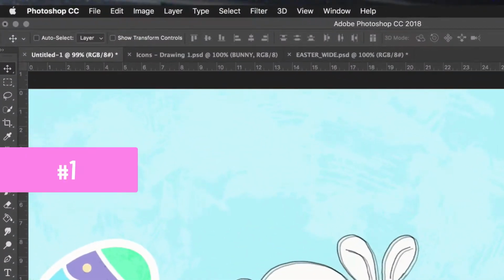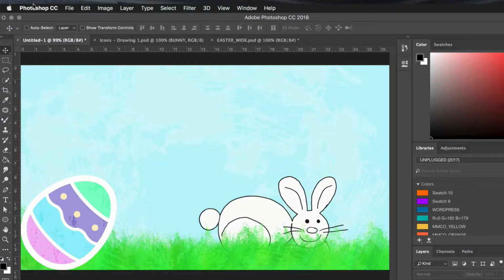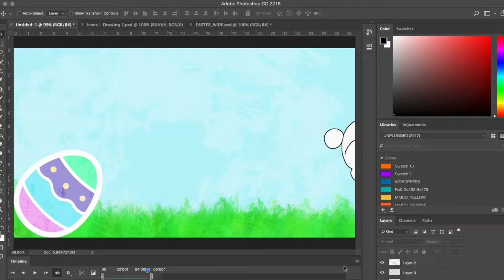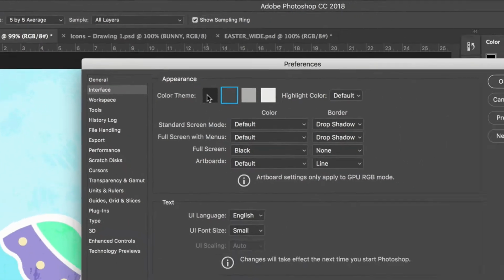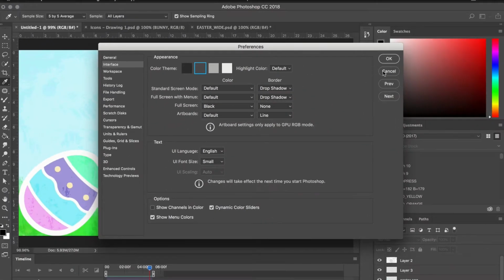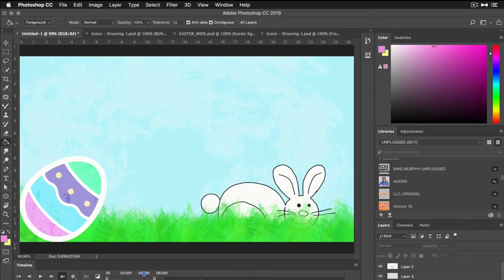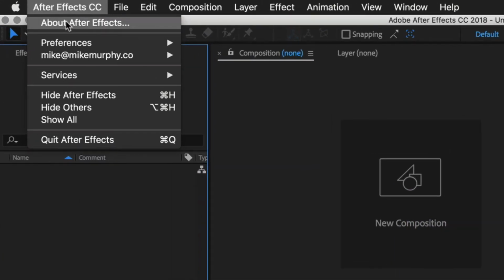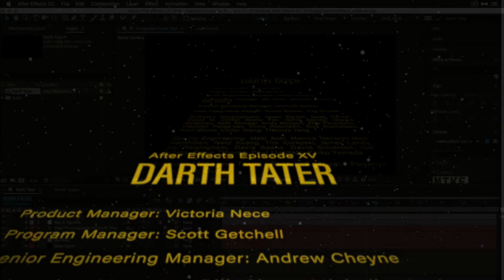Happy Easter Eggs in Adobe Creative Cloud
Easter Eggs Photoshop:

1. Photoshop: Code Name & Pre-Release Artwork
 In Menu Bar…
 Click on Photoshop CC
 Hold the Command Key & Click on ‘About Photoshop CC’

2. Premiere Pro: Code Name & Pre-Release Artwork
 In Menu Bar…
 Click on Premiere Pro CC
 Hold the Command Key & Click on ‘About Premiere Pro CC’

3. Photoshop: Toast & Coffee
 In Menu Bar…
 Click on Photoshop CC…Preferences… General

 Toast: Hold Shift + Command and Click on Color Themes Coffee: Hold Shift + Option and Click on Color Themes

4. Photoshop:  Banana
 In Side Toolbar Click the down arrow of the 3 dots….
 Click ‘Edit Toolbar’ In the Popup Window, hold the Shift Key and Press Done Banana should be in sidebar (has no magic powers)  To Delete Banana, click down arrow and ‘Edit Toolbar’ Hold the ‘Option’ Key and press Done

5. After Effects: Star Wars ‘Darth Tater’
 In Menu Bar…
 Click on After Effects CC
 Hold the Command & Option Keys Press About After Effects CC Sync Typekit Fonts if Prompted Press Timeline to Make Active Press Spacebar to Preview ‘Darth Tater’
   (Press Tilde Key ~ to go Full Screen)

6. Bonus: After Effects: SheepClick on a Layer with an Effect or Add an Effect to any layerIn the Effect Controls Panel in Upper Left:Hold the Shift Key and Press on the Title Text just above the EffectsBah, Bah…